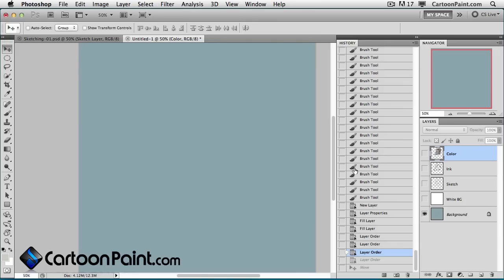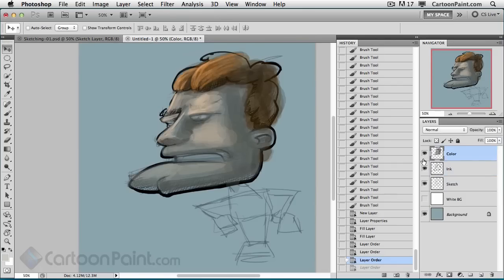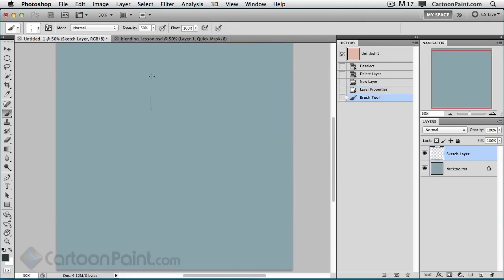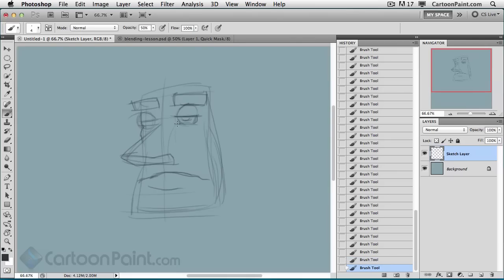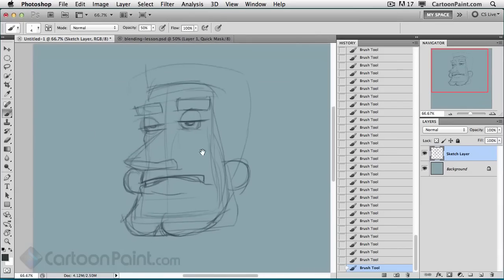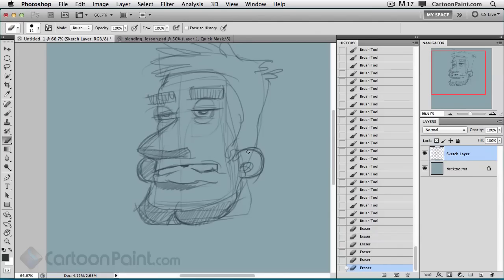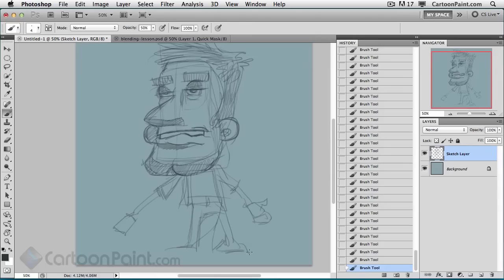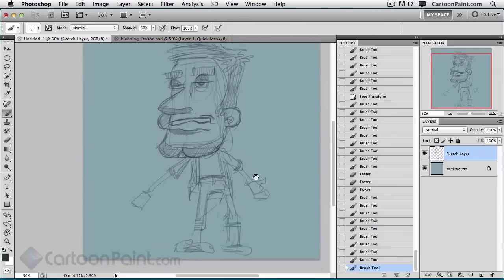11-Sketching Stage 01.mov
This is a preview of the sketching stages of my Photoshop training video series.